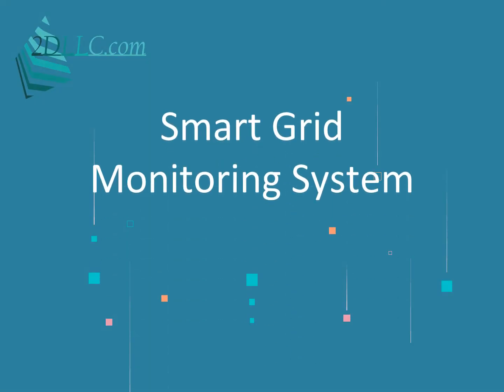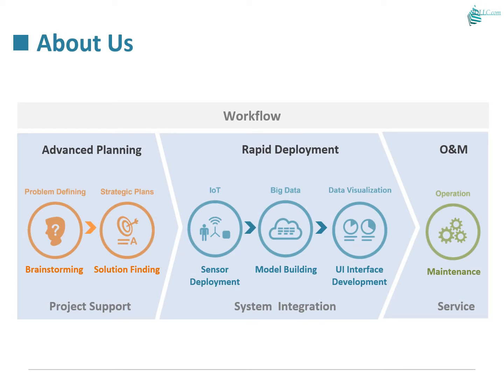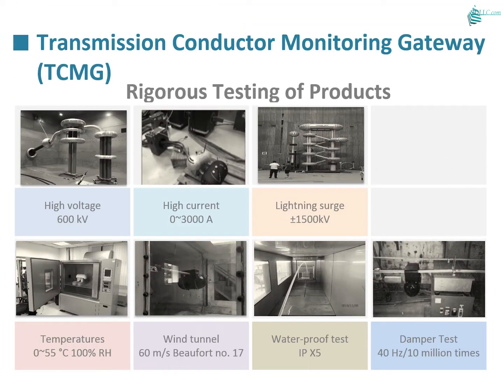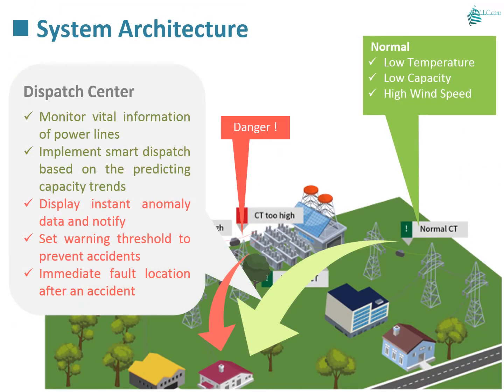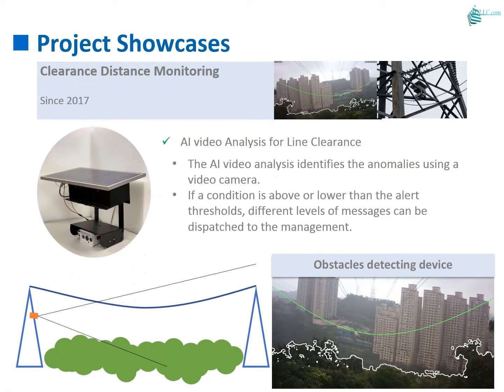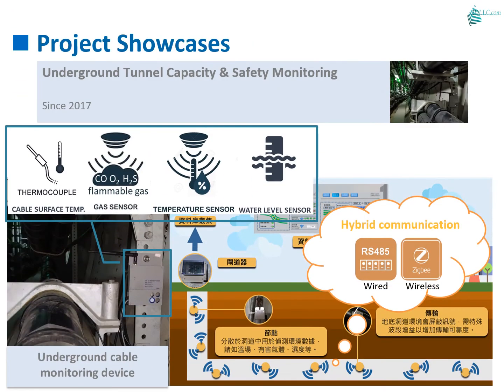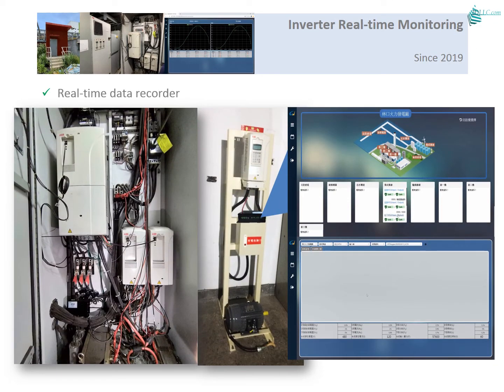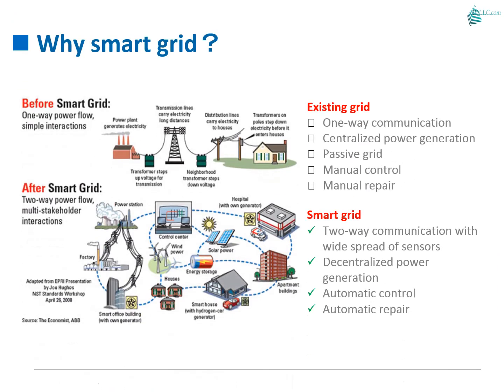2D LLC Smart Grid Product Presentation